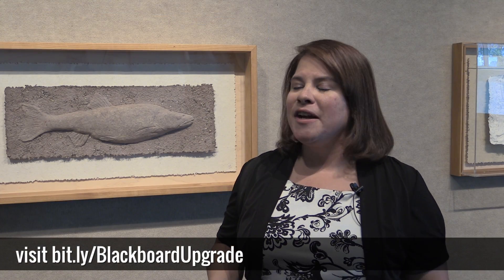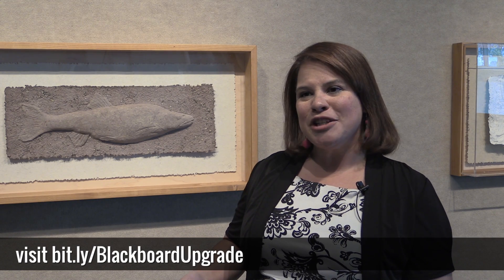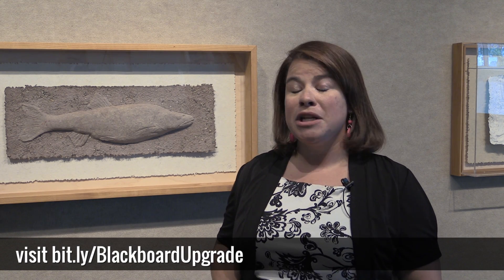Boise State Blackboard Upgrade Dec. 30, 2014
Boise State University will upgrade Blackboard Learn Dec. 30, 2014-Jan. 5, 2015.

The upgrade includes a streamlined Web 2.0 look, easier group management and creating assignments is simplified.

for details on preview sessions where you can learn how to optimize your Blackboard Learn courses for the upgrade.